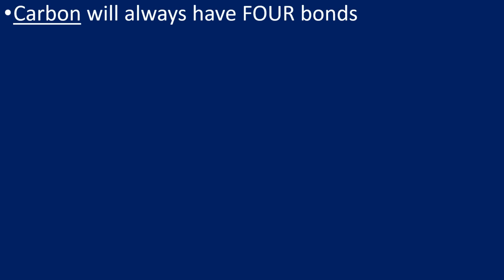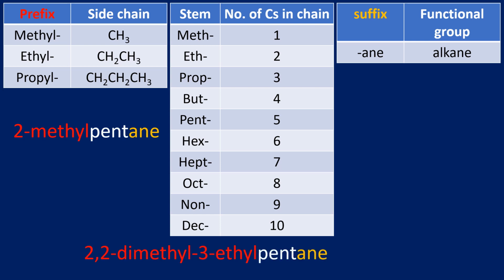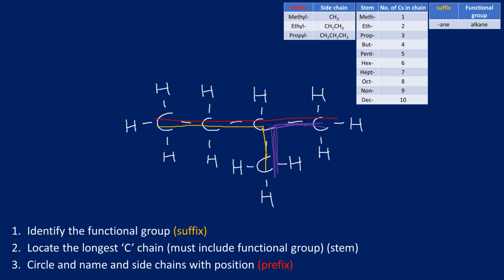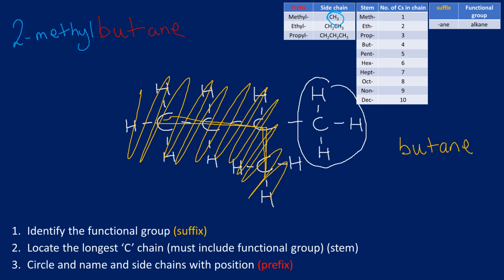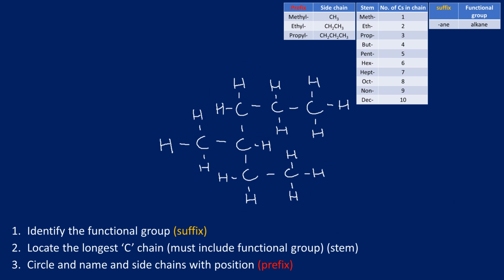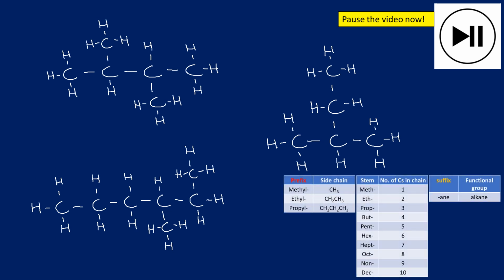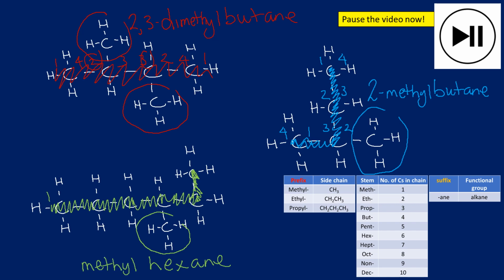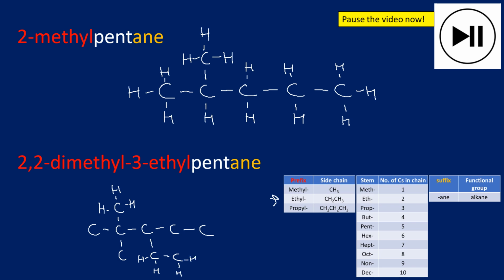A Level Organic Chemistry - Naming Alkanes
A Level Organic Chemistry looking at introduction and naming alkanes